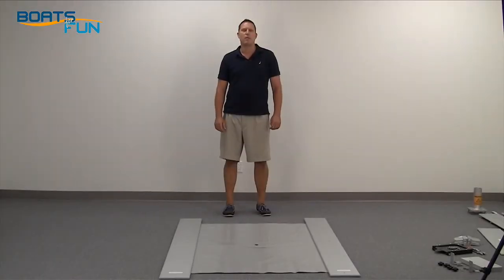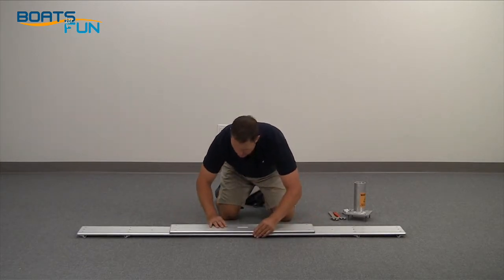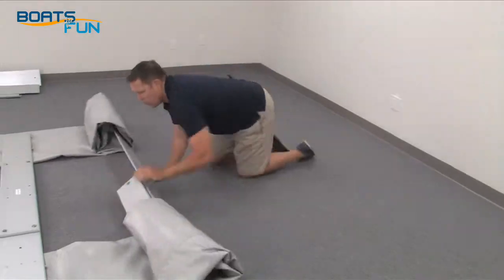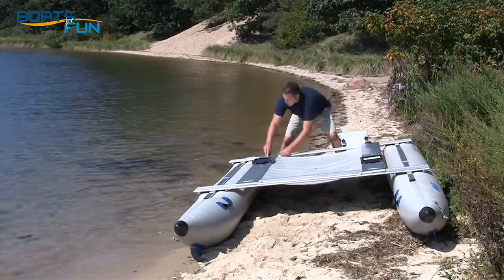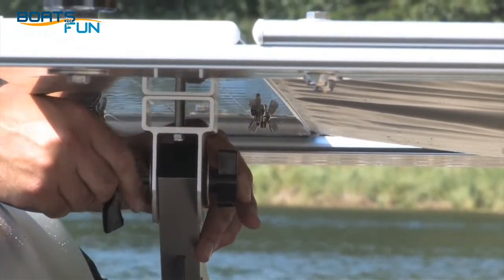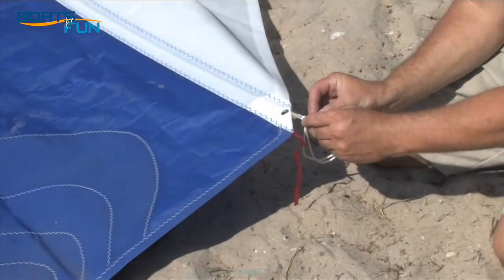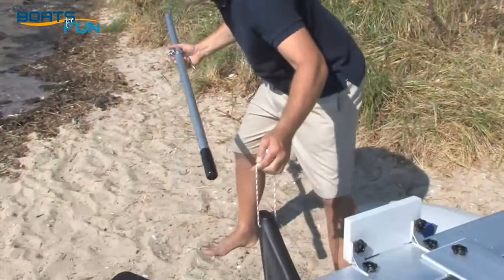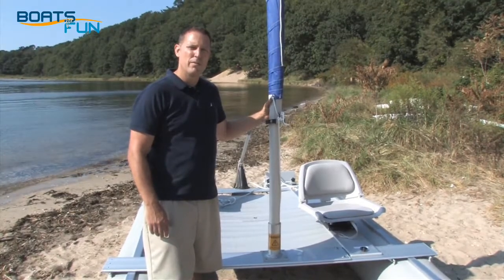How to assemble the Sea Eagle SailCat